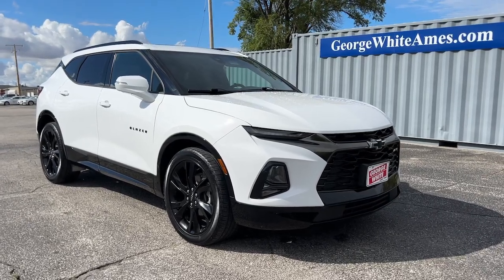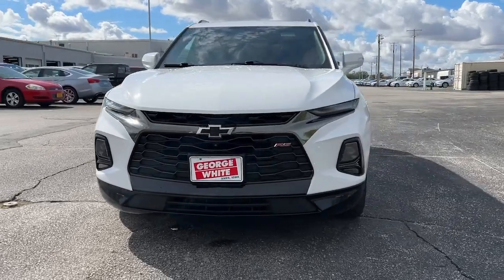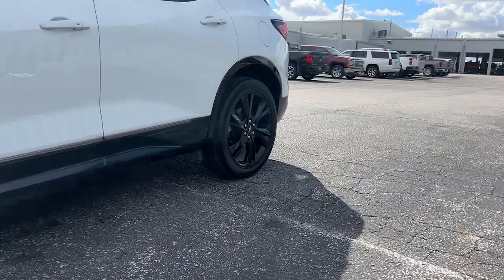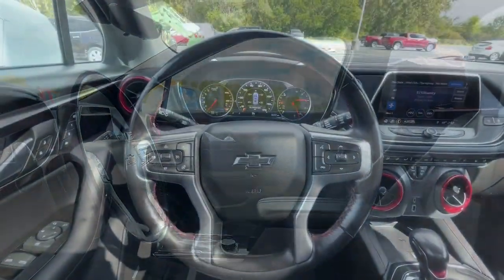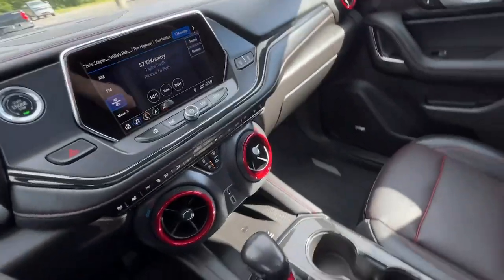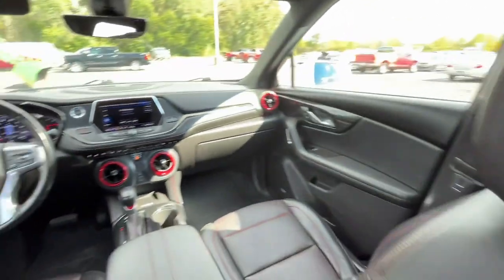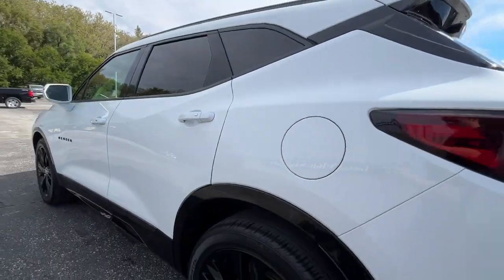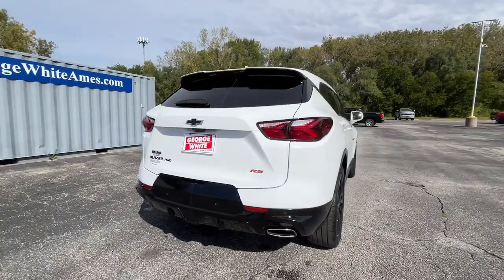2019 Chevrolet Blazer Ames, Boone, Story City, Marshaltown, Nevada Iowa 251020A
Summit White Used 2019 Chevrolet Blazer RS available in Ames, Iowa at George White Chevrolet. Servicing the Boone, Story City, Marshalltown, and Nevada areas.

#{MAKE}
#{MODEL}
2019 Chevrolet Blazer RS - Stock#: 251020A

1719 S. High Ave

Summit White AWD.br2019 Chevrolet Blazer RS 4D Sport Utility AWD 9-Speed Automatic 3.6L V6 SIDI DOHC VVTbrbrbrGEORGE WHITE CHEVROLET - PRE-OWNED INVENTORY FOR AMES & ANKENY CHEVROLET CUSTOMERS George White Chevrolet is also your source for pre-owned Chevy cars and trucks. We have a large pre-owned inventory available. For used cars near Ankeny paired with amazing service visit our Ames Chevrolet showroom for a test drive today. You can use our site to view inventory find a quick quote or research leasing and financing options.brbrAwards:br  * JD Power Automotive Performance Execution and Layout (APEAL) Study